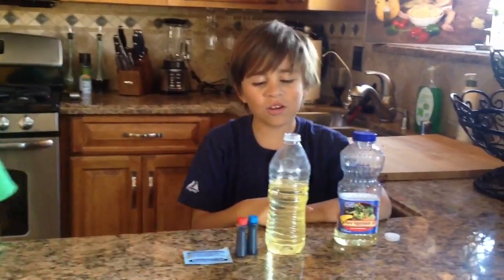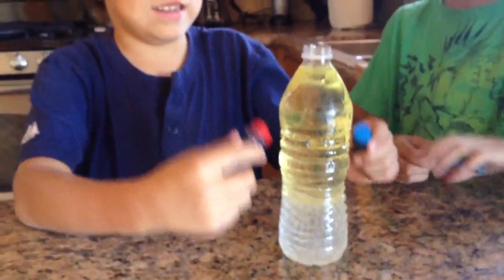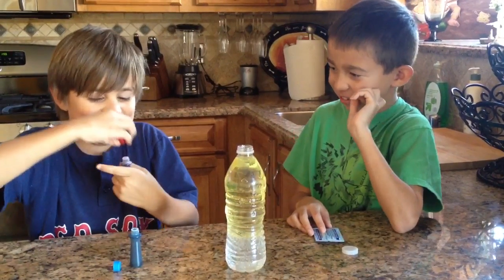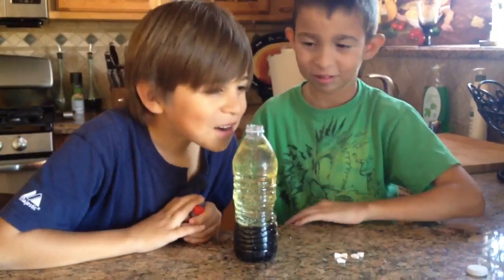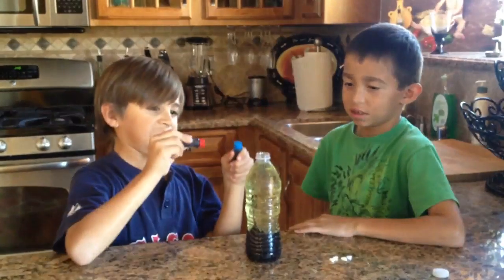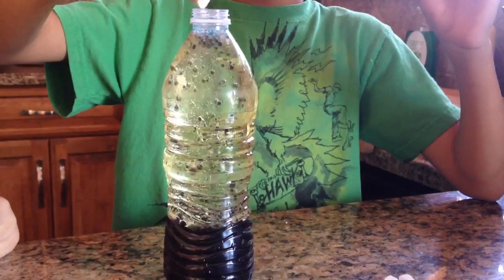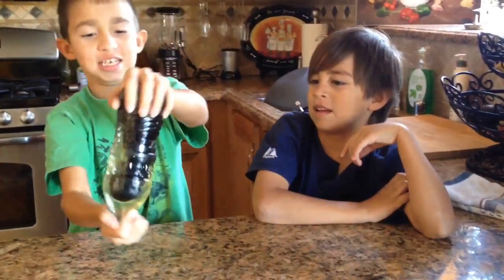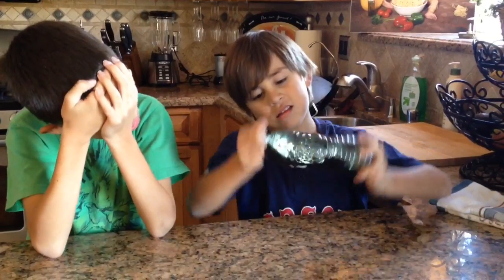Making a Lava Lamp Science Experiment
This weeks science experiment was creating a lava lamp.  My two boys filled a 16oz bottle with 3/4 oil and 1/4 water.  They then added 10 drops of food coloring. Finally they cut an alka seltzer tablet into 8ths and put in one tablet at a time. After the bubbles stopped they put the top on the bottle.  And that's how you make a lava lamp.